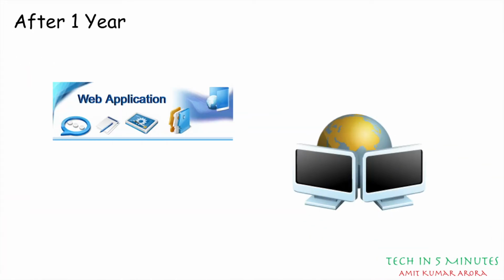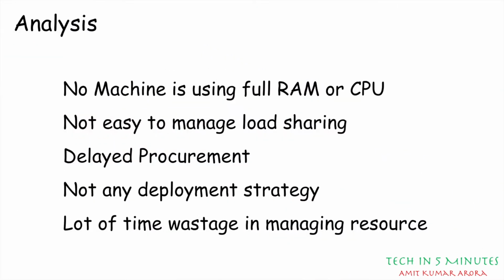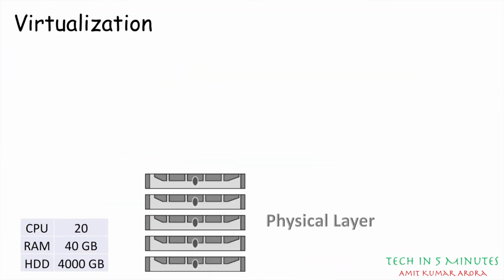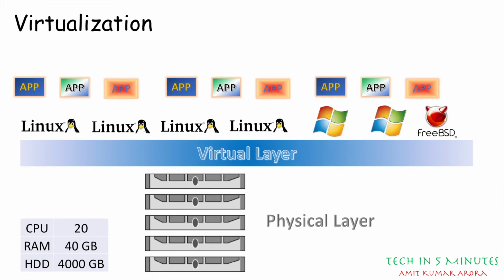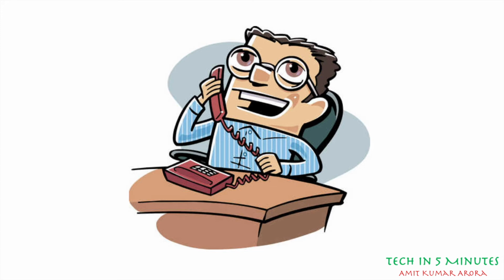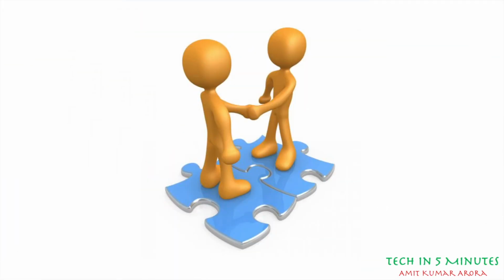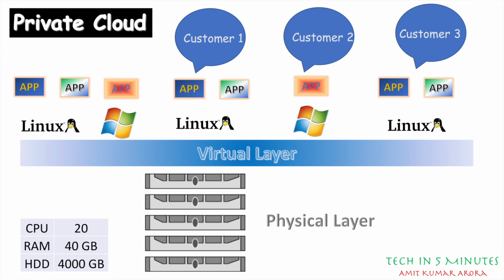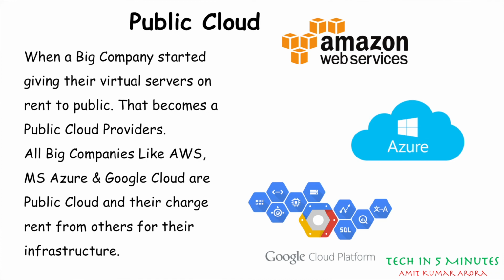Difference Between Virtualisation and Cloud